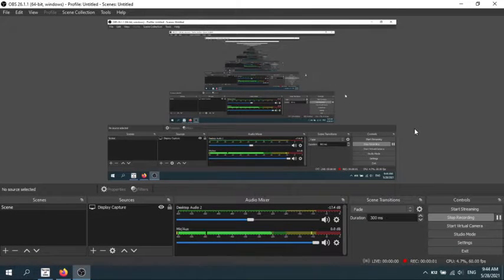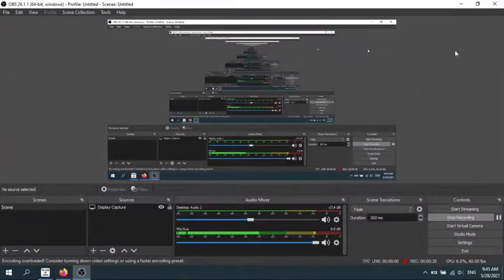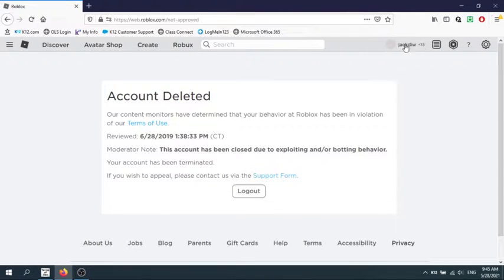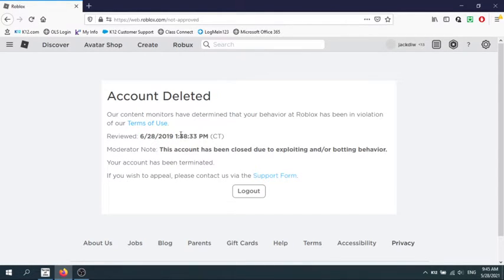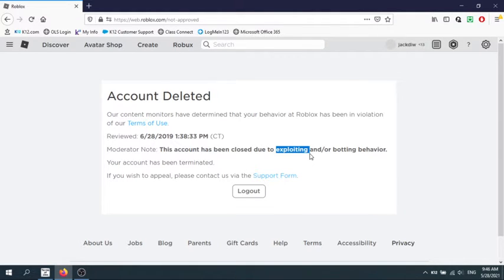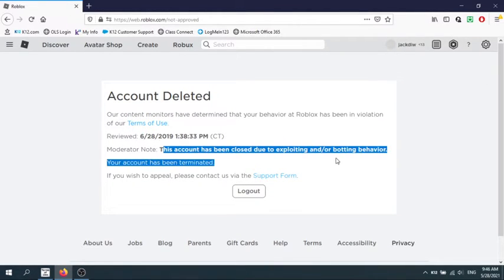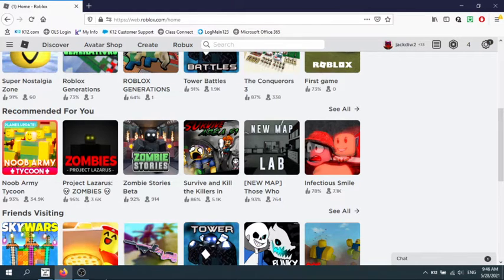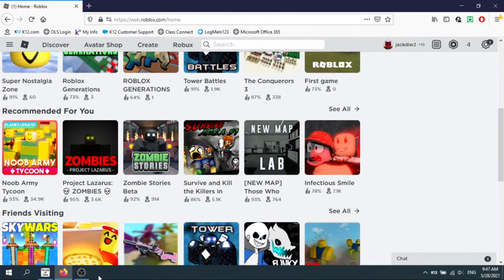My Jackdiw Account Got Falsely Deleted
Rest In Peace My jackdiw Account.